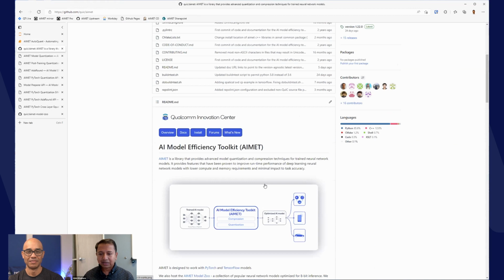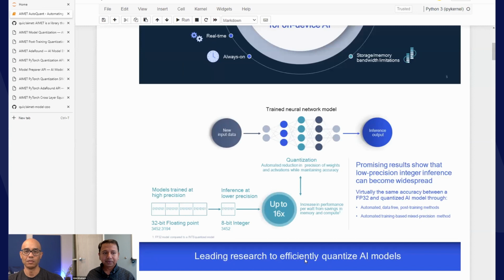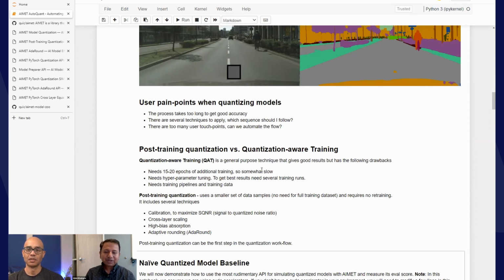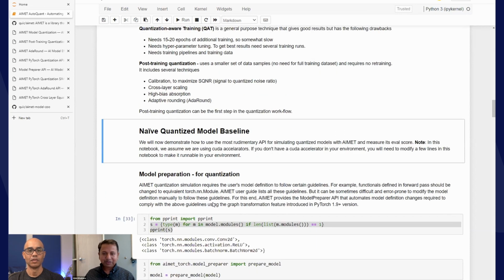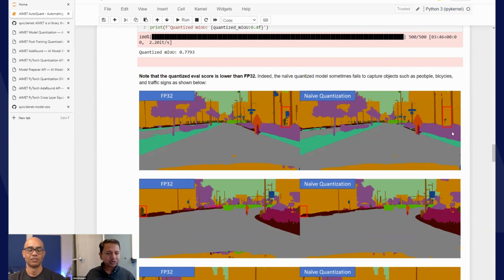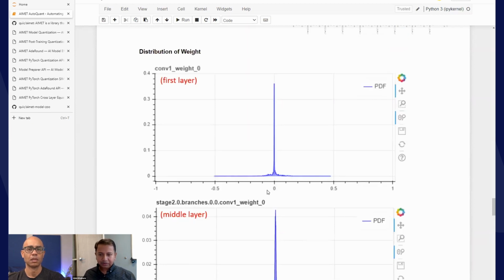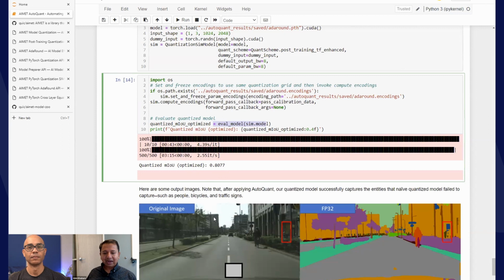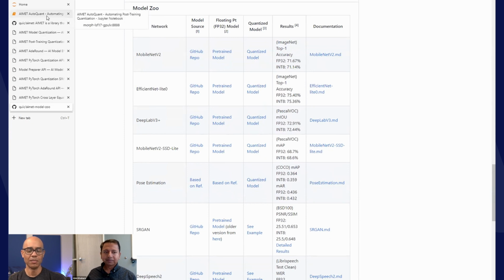Model Quantization for Edge Devices with AIMET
In this demo, Sam Charrington (TWIML) is joined by Abhijit Khobare, the Director of Software Engineering at Qualcomm Technologies. In this video, we explore Qualcomm Innovation Center’s AI Model Efficiency Toolkit (AIMET), a library that provides users with advanced quantization and compression techniques from Qualcomm AI Research for trained neural network models. We discuss why AIMET is an important tool for developers working with edge devices, the benefits of quantization, the capabilities of the toolkit, and the ease of applying the quantization techniques in AIMET.